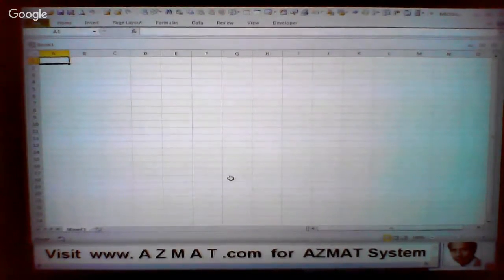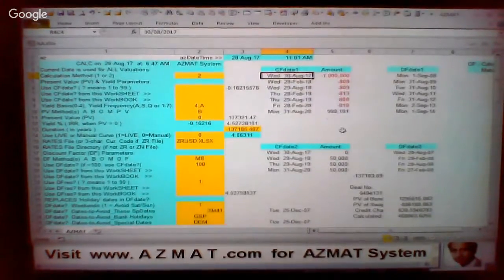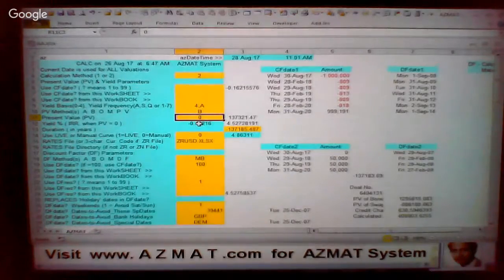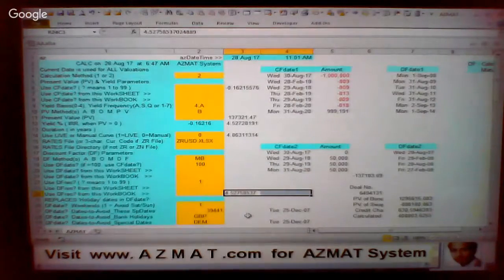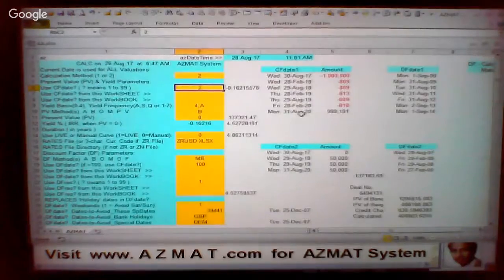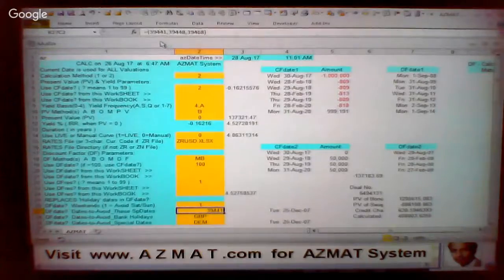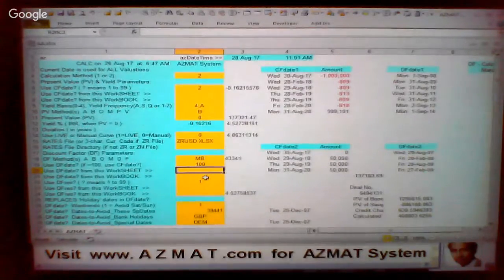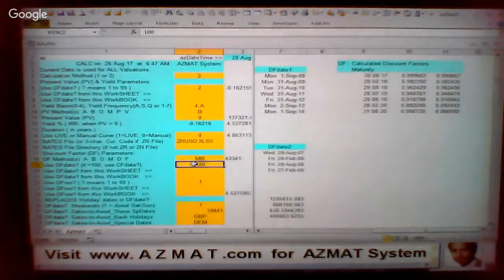A0118 - Learn EXCEL Programming Courses showing @azmat_system Code Macros and VBA to Teach via NET.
AZMAT System - Introduction - 0118 - ( X menu - X1 to X14 ) - (WinXP XL14 - Excel 2010) - R 130 mins

AZMAT System - Introduction - 0118 – 130-minute Video -
Explaining AZMAT System Commands as shown in AZMAT Online Help file pages ( X menu - X1 to X14 ) - (Presentation on a PC with Windows XP Operating System and Excel Version 14 - Excel 2010)